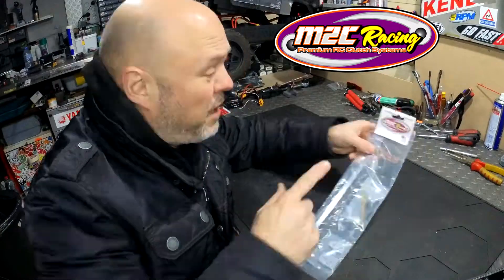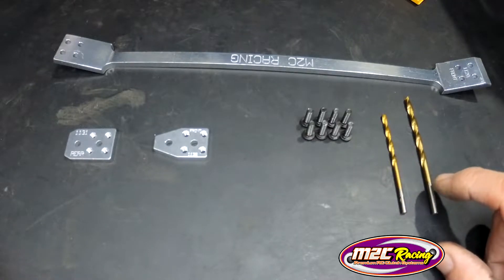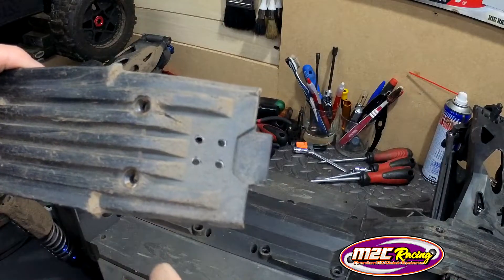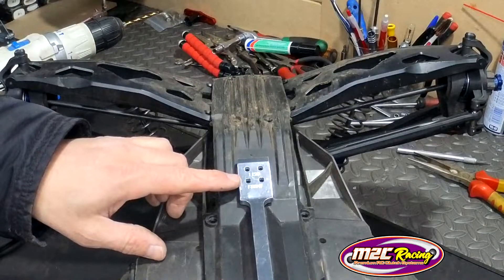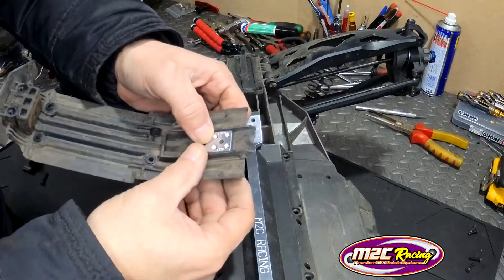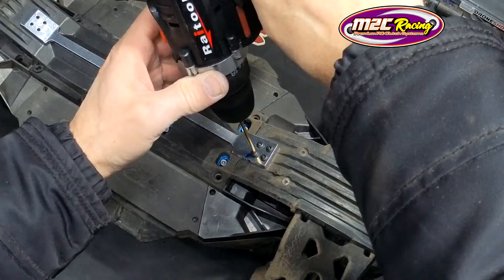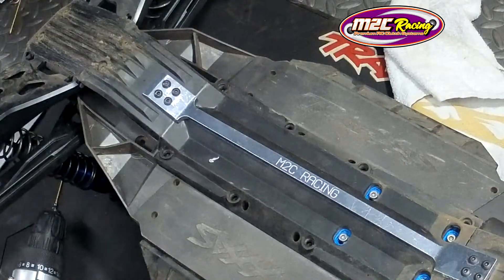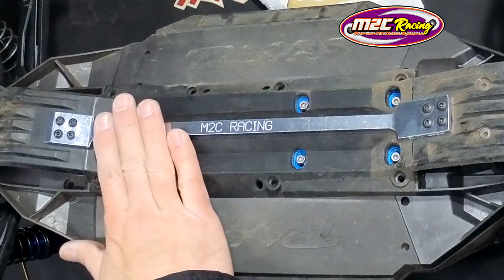M2C 1129 X Series Chassis Brace-- Traxxas X-Maxx -- INSTALL VID --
Bought the M2C Racing Center Brace 1129 X Series for the Traxxas X-Maxx and tought i do a how to install video on it.

GPS
SKYRC GSM020 GNSS Performance Analyzer
Skyrc Gnss Speed Meter GSM015

My transmitters
FlySky Noble NB4
Radiolink RC4GS-V3

SERVOS
Dirt cheap 1/10 - JX Ecoboost CLS6336HV 36KG
JX Servo 1/5 PDI-HV2060MG 60KG

HIGH POWER SERVER fans (5pack)

Cheap tools
Power tools
Raitool 12V / 24V power drill